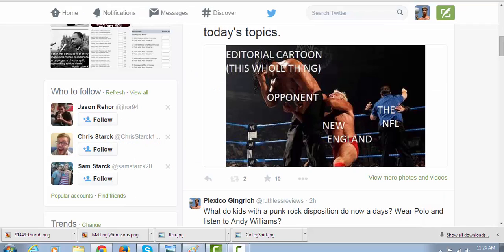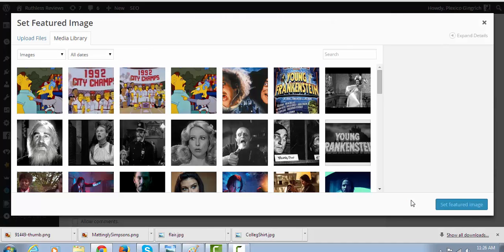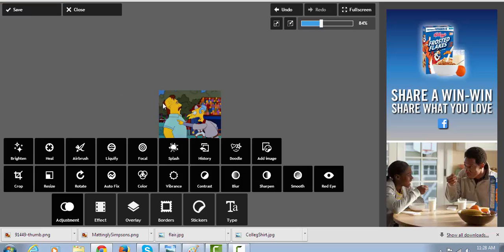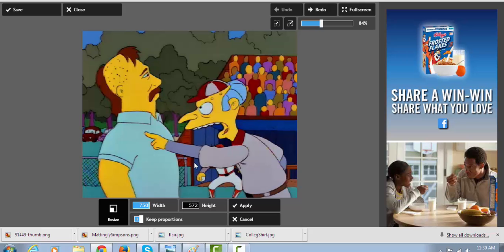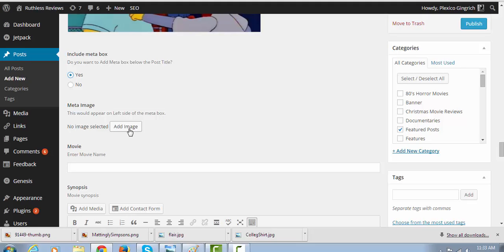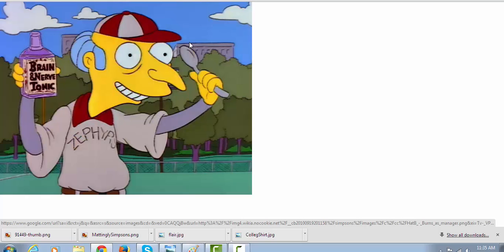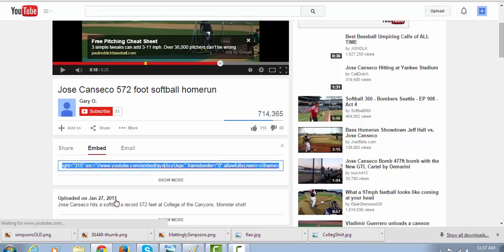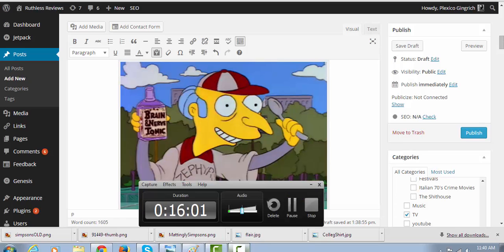How to post articles on Word Press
Basics of posting articles on a word press site.